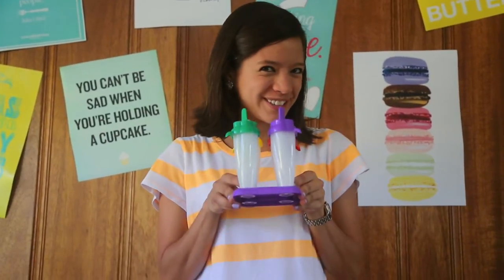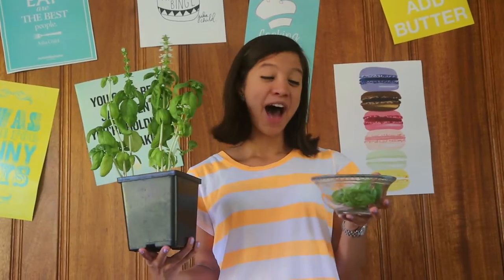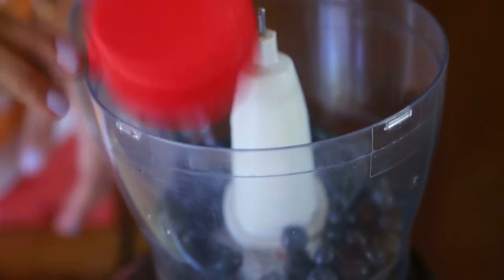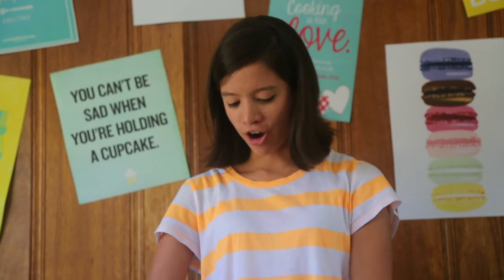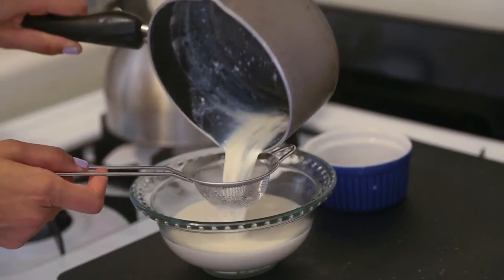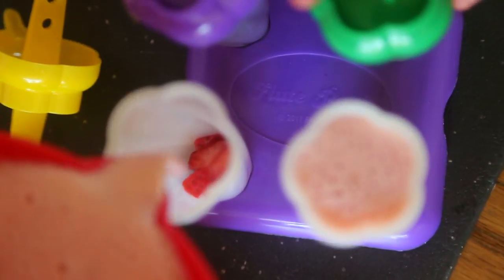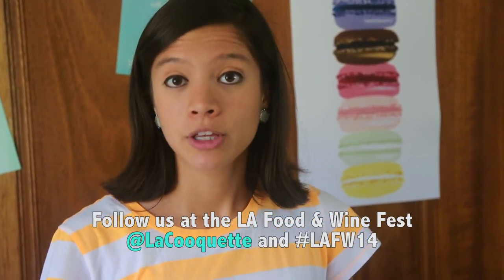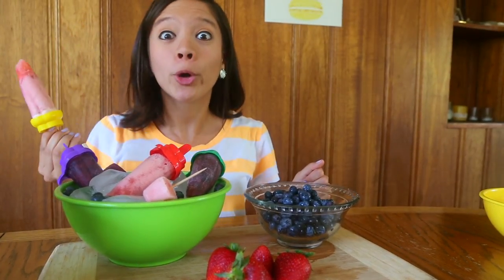Herb-infused popsicles: Blueberry Basil Ginger and Strawberry Lavender Lemon - La Cooquette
Spend the rest of your summer eating these fun-flavored, herb-infused popsicles! Ingredients to experiment down here and on the blog

You will need:
-4 popsicle molds of ¼ cup or 2 oz each (or any container that can serve as a mold)
-food processor, blender or beater
-small strainer

Ingredients

Blueberry Basil Ginger Pops

-½ cup of blueberries
-10 fresh basil leaves
-1/4 tsp of ginger
-1 cup of water
-1/4 cup of sugar
-2 tsps lemon juice

Strawberry Lavender Lemon Pops

-⅓ cup of strawberries, chopped in tiny pieces
-1/2 tbsp of lavender
-3 tbsps of lemon juice
-¼ cup honey
-4 tsps of sugar
-1 cup of milk

-If you need to convert any units/measurements, this is a great tool